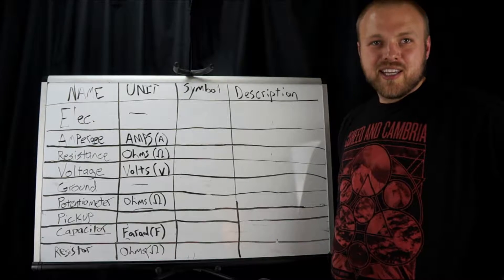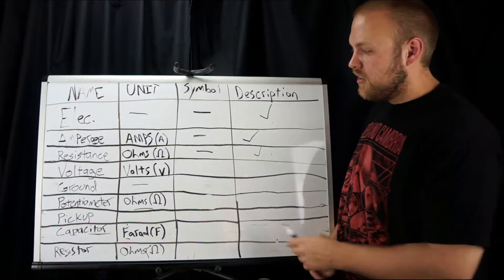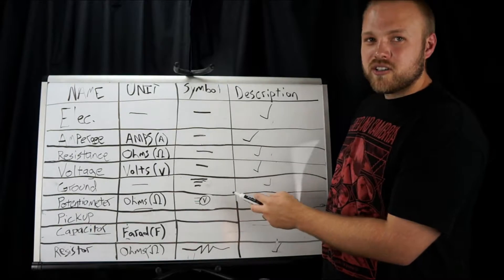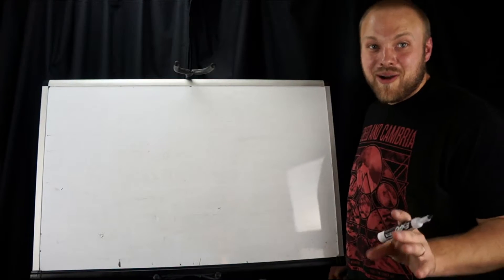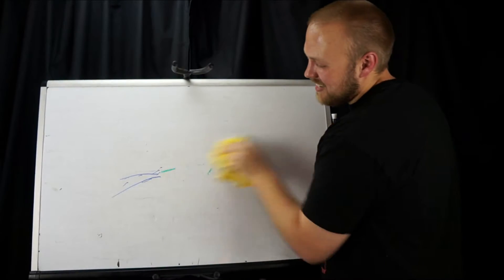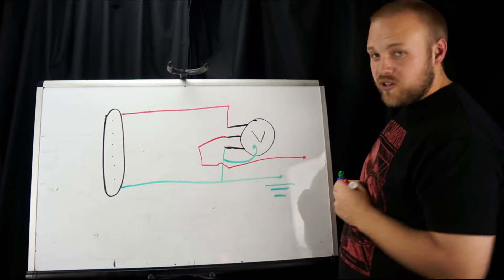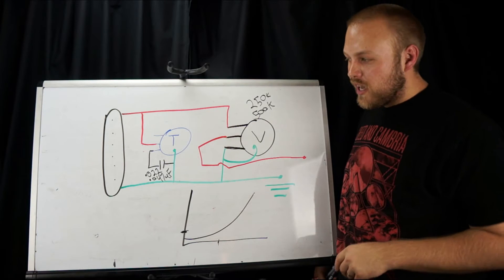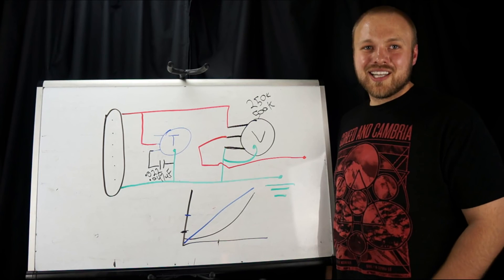Electrical Lesson 2: Definitions and a Quick Diagram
We have a bit of a vocabulary lesson going over general electrical terms before delving into a very basic wiring diagram. Let me know if you have questions or if I screwed anything up!

Signal Chain Info:
Vocals→Sterling ST55 Mic→Focusrite Scarlett 2i2
P.S.
I’m just a dude in my basement that started playing guitar and fell in love. I just want to spread the joy and the lifestyle.